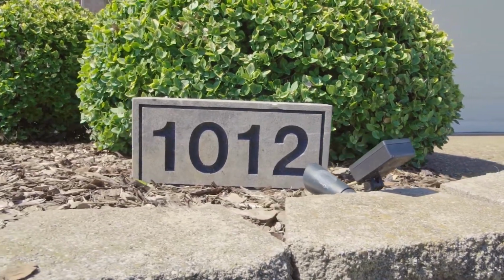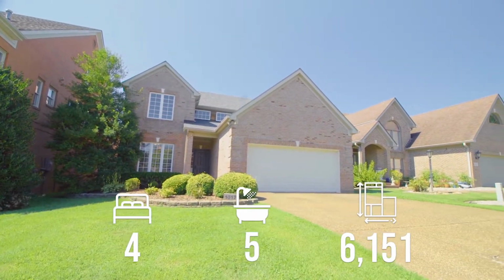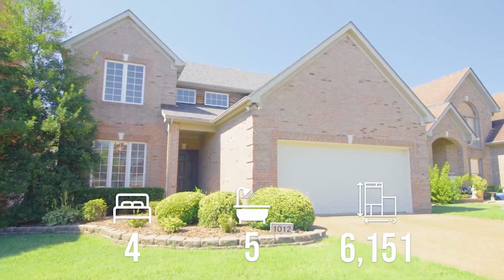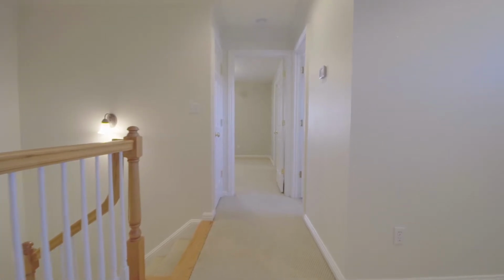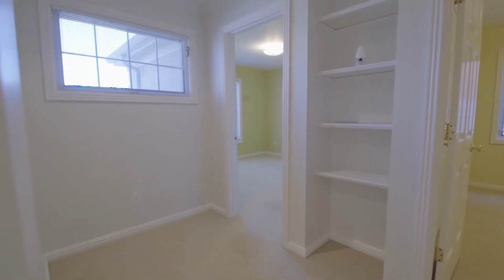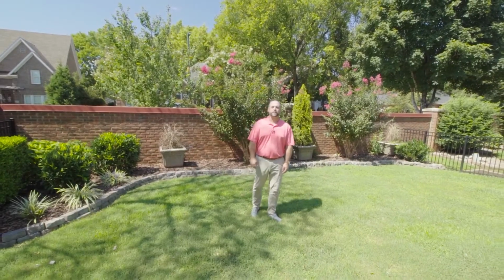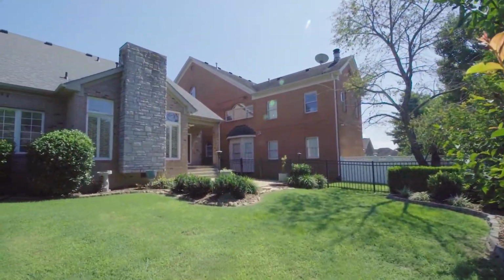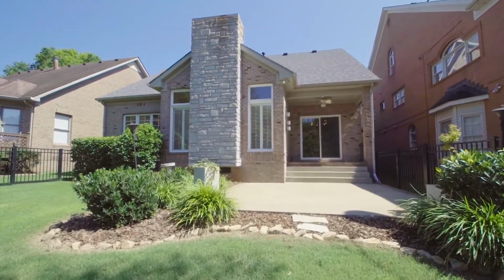1012 St Andrews Cir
🛏 4 Bed
🛁 3.5 Bath
📐 2,308 Sq. Ft.
🌳 .15 Acres
🔥 Beautiful Stone Fireplace
🌟 Large Bedrooms
🤩 Convenient Location
😎 Gorgeous Back Courtyard
🙌 New Roof in 2019
🎓 Greenwood
🏡 1012 Saint Andrews Circle
💰 Financing Questions?

*Keller Williams First Choice Realty*